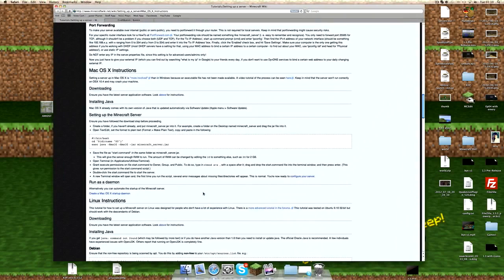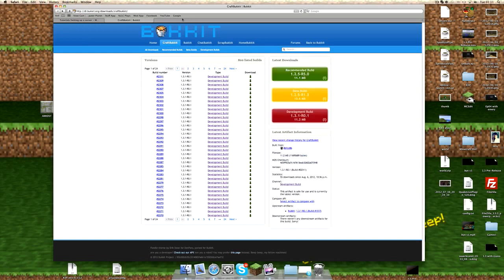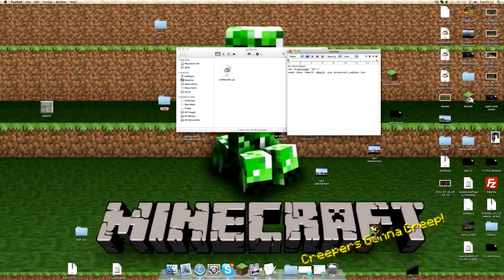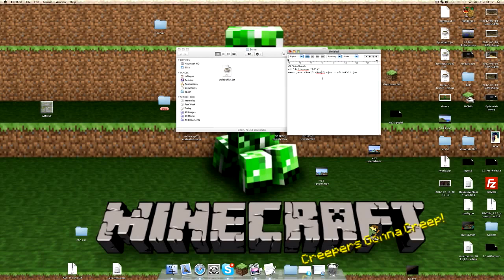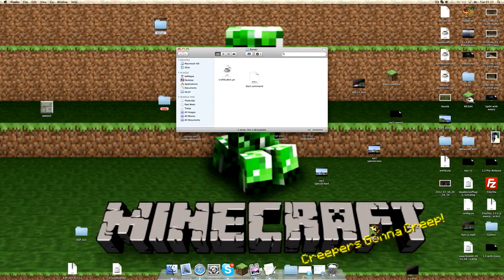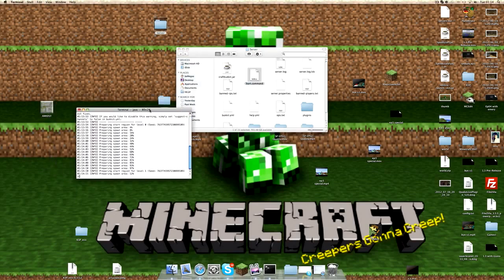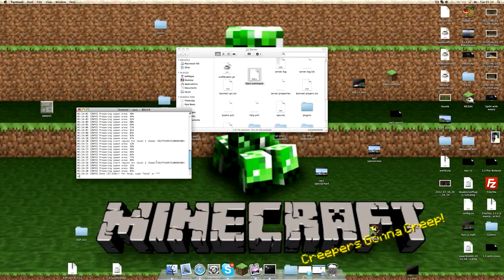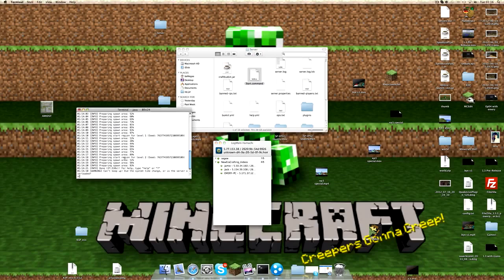Plugins Plus : How to install bukkit 1.62 (MAC)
This is a quick tutorial on how to make/install bukkit to you minecraft server in minecraft 1.3 or 1.3.1.

In this plugin plus show we will be reviewing and showcasing different bukkit plugins and showing you how to install them.

In this video I should you how to quickly download and get a Minecraft Bukkit server on a Mac OS X machine.

Once you get Bukkit installed as show in the video you can use the techniques shown in my other bukkit videos on how to install various plugins.

How To Make a Minecraft 1.2.5 Bukkit Server Mac [PORTFORWARD]
Minecraft - How to install Bukkit on a Mac OS X
"How to install bukkit 1.5.1 (MAC)"
"Minecraft 1.5.1"
"Minecraft mods 1.5.1"

Plugins Plus - How to install bukkit 1.6.2
Plugins Plus - How to install bukkit 1.6.2 Plugins Plus - How to install bukkit 1.5.1